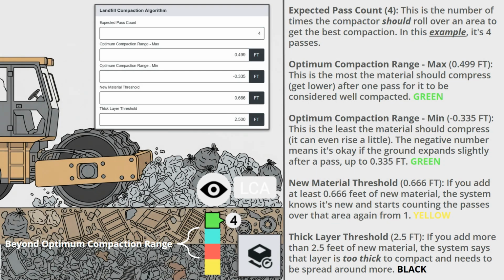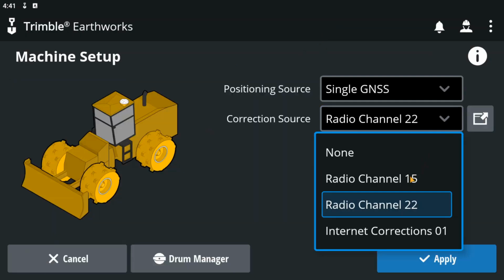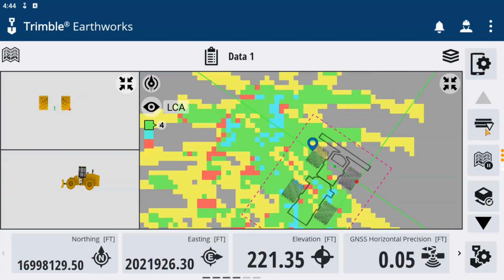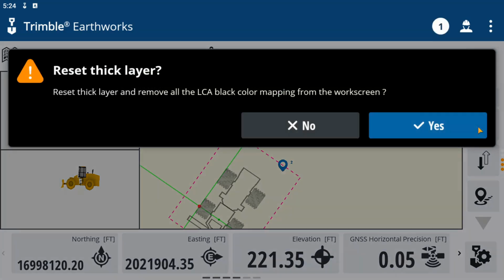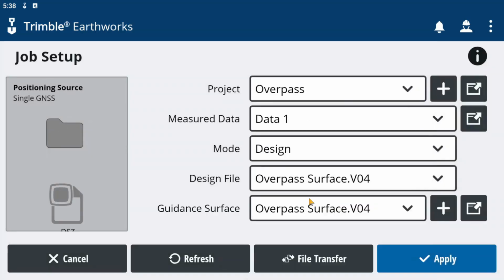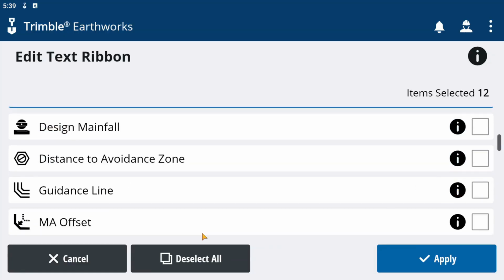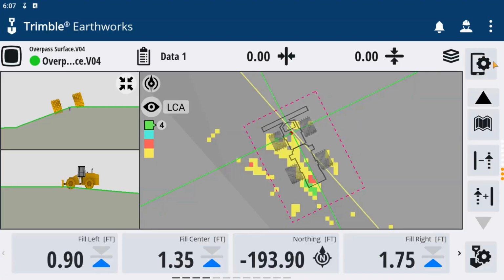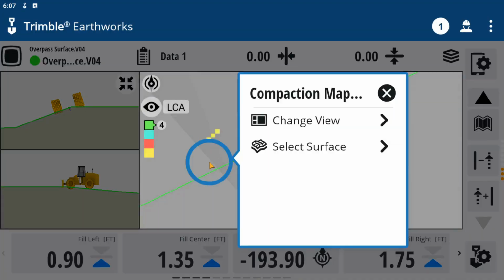Trimble Landfill Compaction 3 of 3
Learn more about Trimble Landfill Compaction Overview Video 1 out 3

0:00